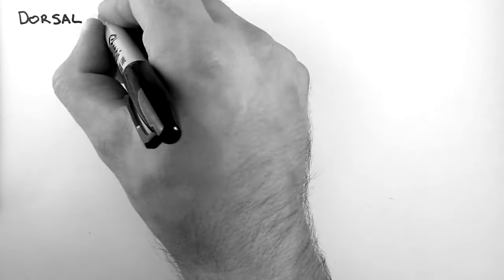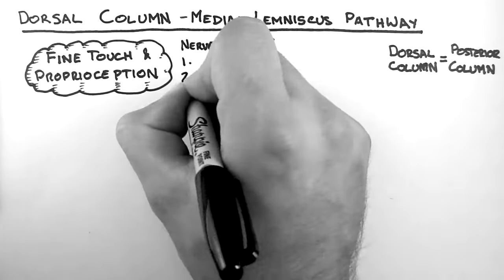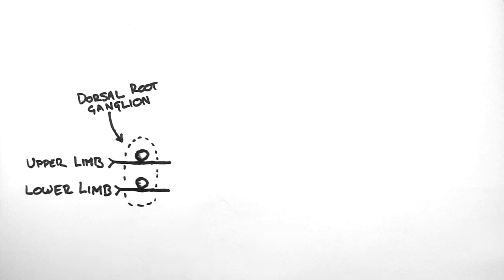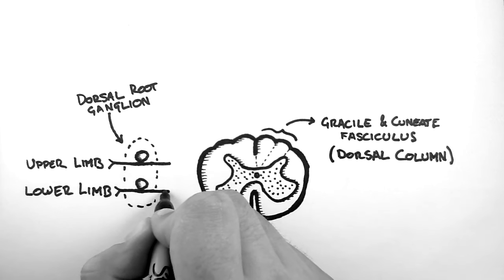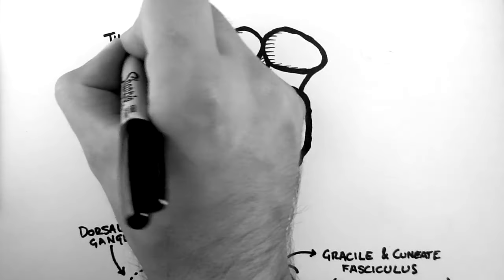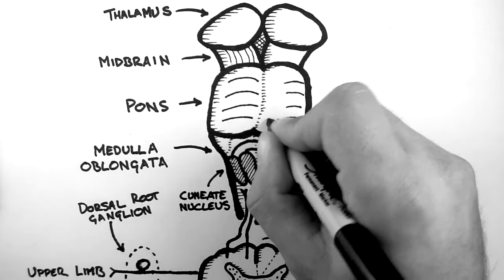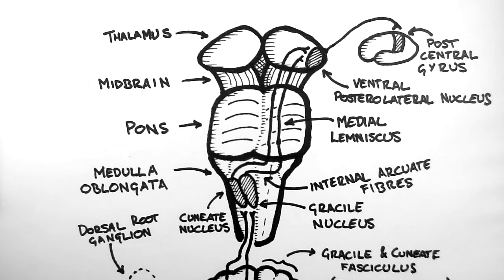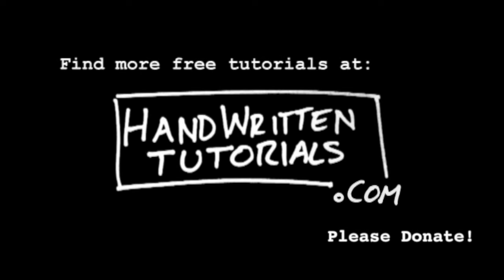Spinal Pathways 2 - Dorsal Column - Medial Lemniscus Pathway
- This is the second video in a series on the major pathways in the spinal cord. This video looks at the dorsal column - medial lemniscus pathway from the periphery to the cortex.  For more entirely FREE tutorials and accompanying PDFs